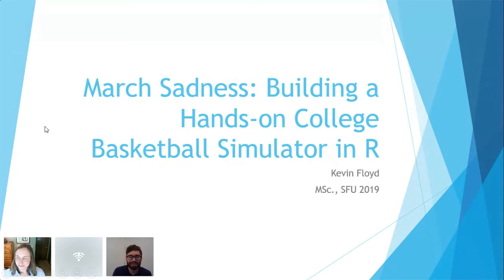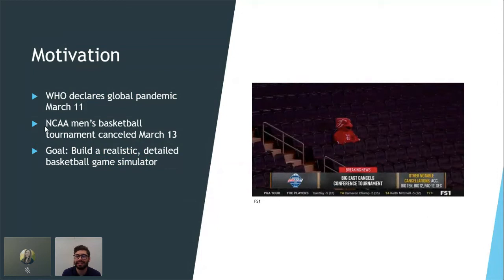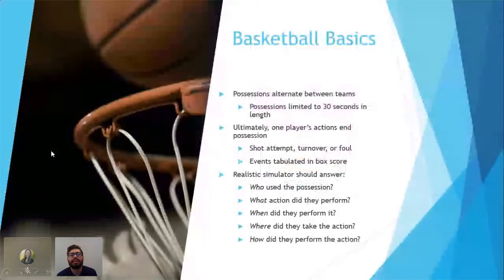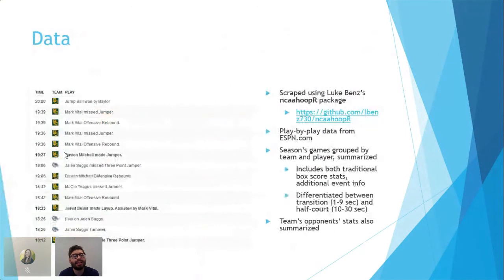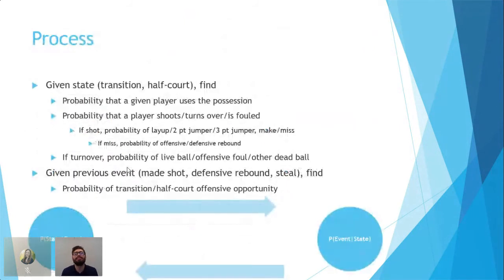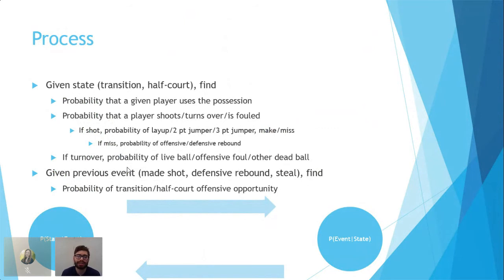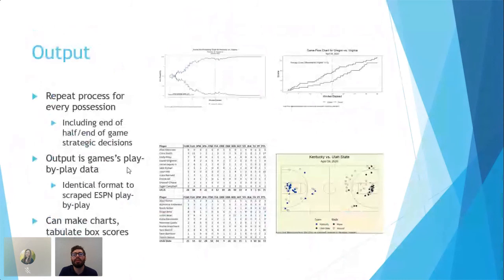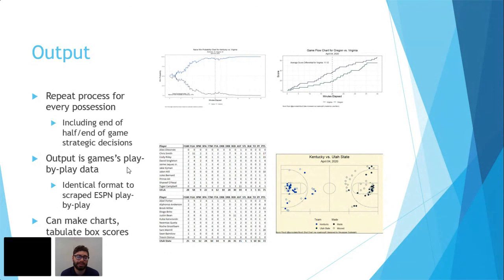Kevin Floyd - March Sadness: Building a Hands-on College Basketball Simulator in R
Cascadia R Conf 2021 Lightning Talks

Kevin Floyd
ICON Health and Fitness
Bear River Health Department
Logan, Utah

March Sadness: Building a Hands-on College Basketball Simulator in R

In March 2020, the sports world shut down at the onset of the COVID-19 pandemic. Among the casualties was the 2020 NCAA men's basketball tournament, canceled a week before it was scheduled to begin. In lieu of actual "March Madness", I created a college basketball simulator in R based on player statistics, team trends, and, for added randomness, a single random seed. Repeating this pseudo-stochastic model of possessions in a basketball game, including some strategic decisions when necessary, I simulated the 2020 NCAA tournament that never was and the actual 2021 NCAA tournament. The inherent randomness in the simulations produced exciting results, some of which proved to be prescient, others wildly inaccurate. Reporting on the simulated games over social media as if they were real proved to be a fun diversion for myself and my inner circle during the uncertainty of the early pandemic. This simulator doesn't solve the world's problems, but it is an illustration of the versatility of the R language and the types of programs one can create with it.

Bio:
Kevin Floyd is a data analyst for ICON Health and Fitness and a COVID-19 data specialist for the Bear River Health Department, both in Logan, Utah. He got his MSc. in Statistics from Simon Fraser University in 2019, supervised by Dr. Tom Loughin, and his B.S. in statistics from Utah State University in 2016. Kevin's academic and extracurricular statistical work focuses on applications in sports, particularly men's and women's college basketball.